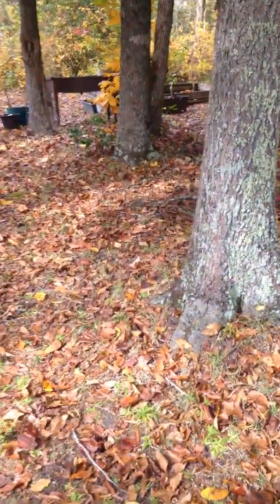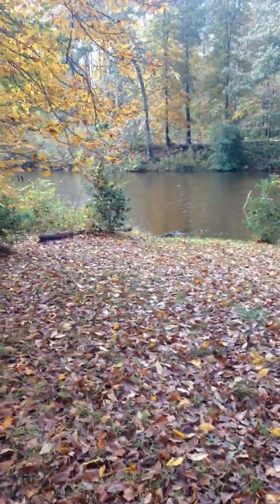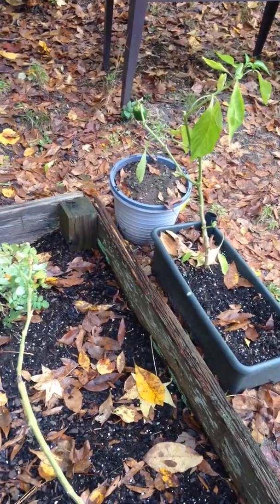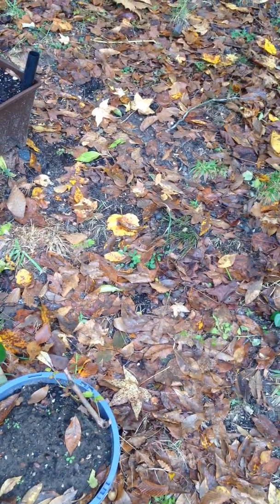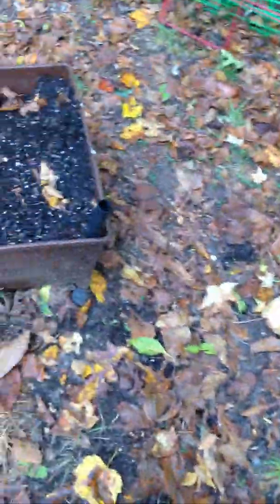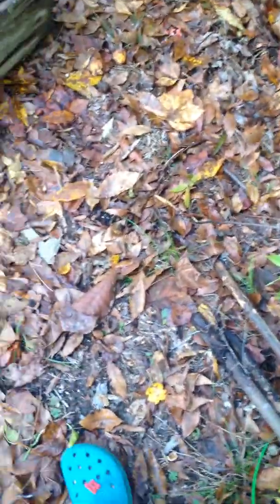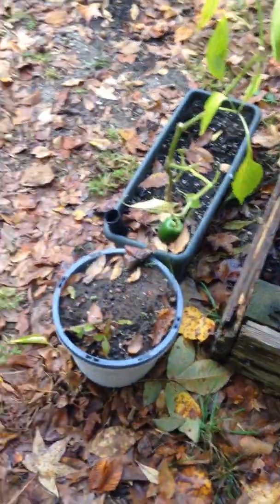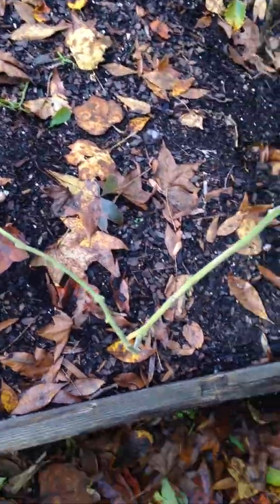Garden part 34